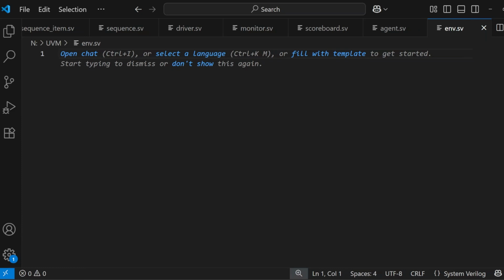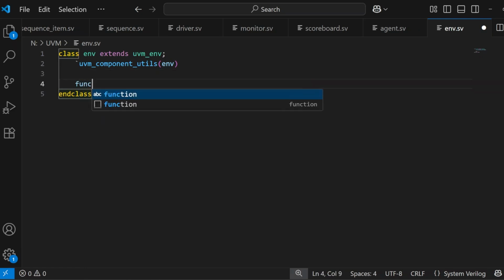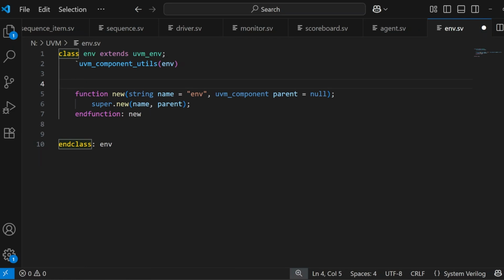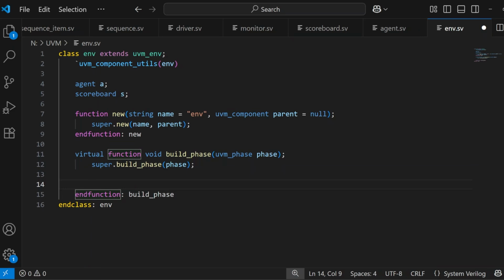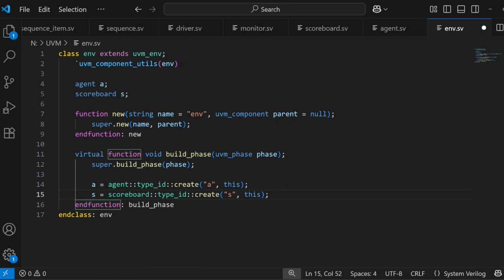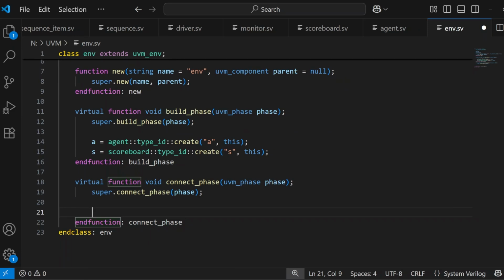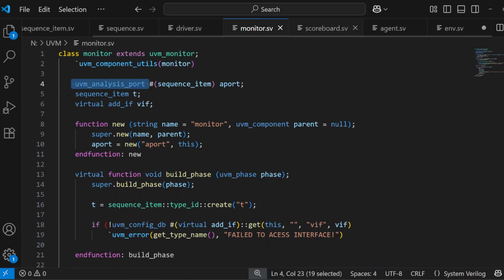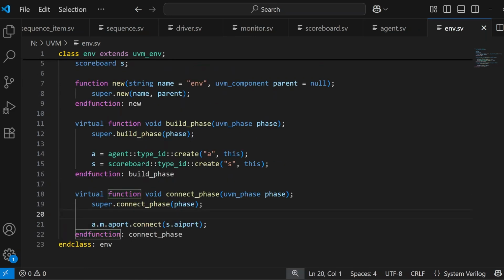UVM Based Verification of a Simple Adder: environment